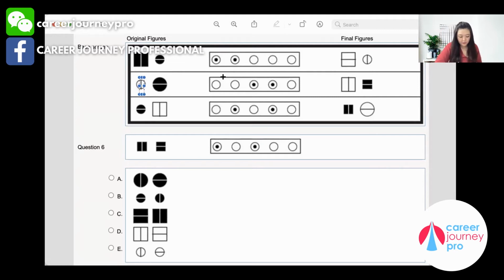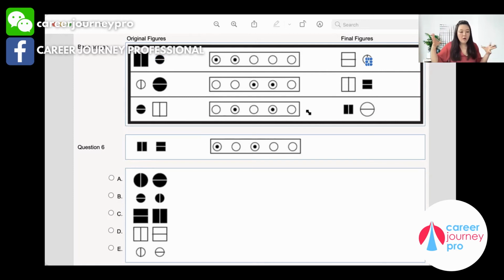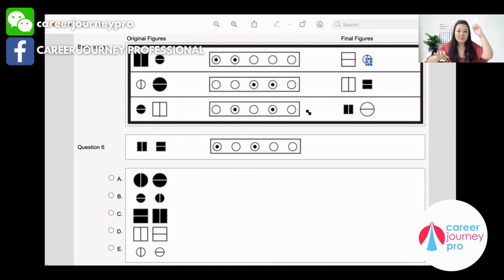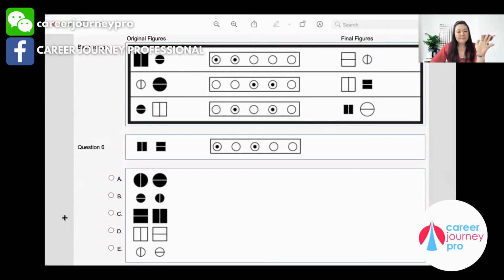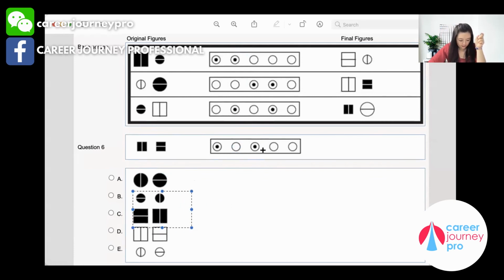Abstract reasoning assessment ｜ Abstract Reasoning test Examples & Tips